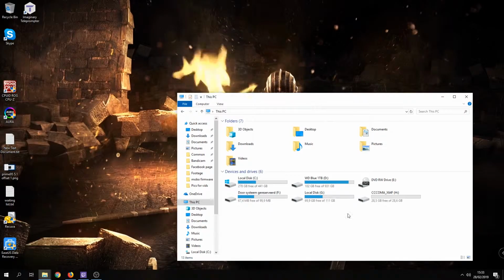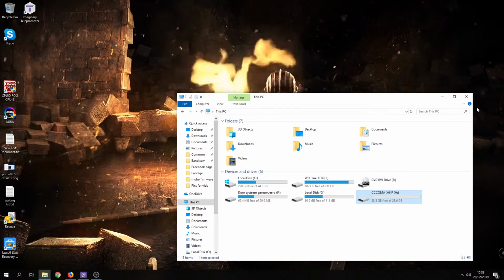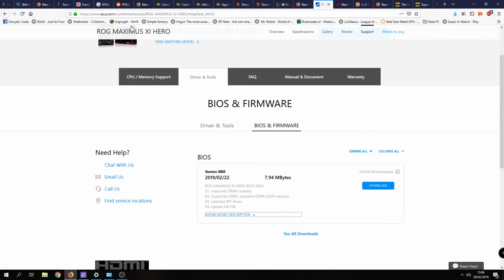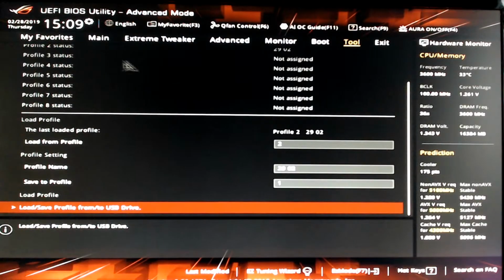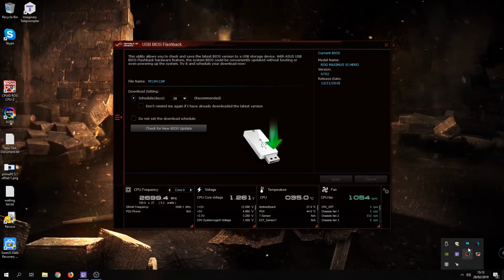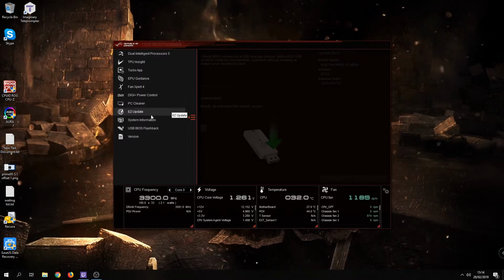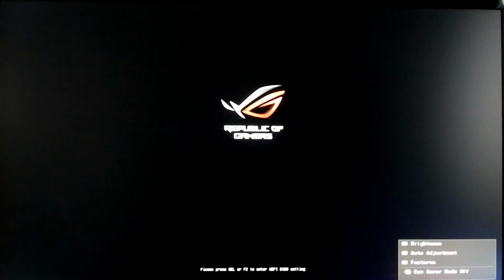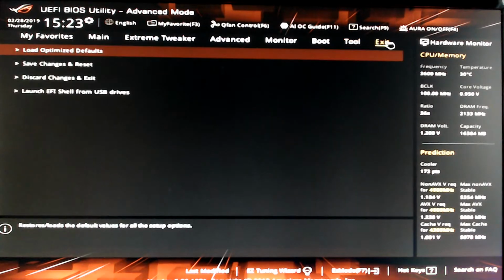How to: Update your BIOS, and do you need to?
The BIOS is, to put it simply, the instructions that control every aspect of your Motherboard - which in turn coordinates and controls the entirety of your PC.

Keeping it up to date is not necessarily an absolute must, but some updates to it might contain significant improvements - so it's always handy to know how to update it if need be!

Always use the official BIOS and firmware from your brand's website!